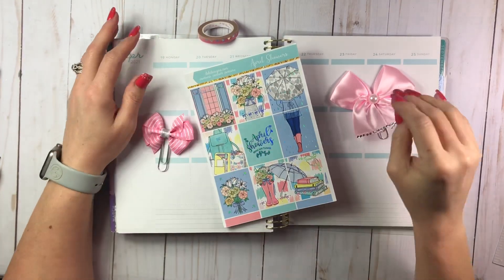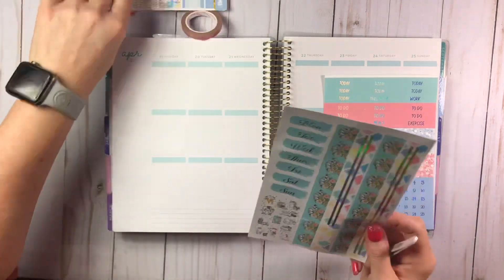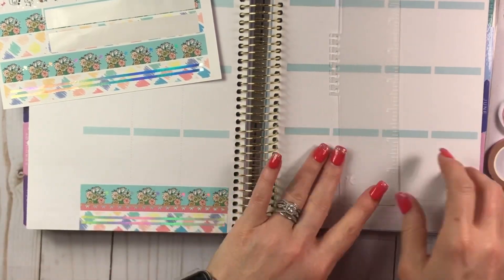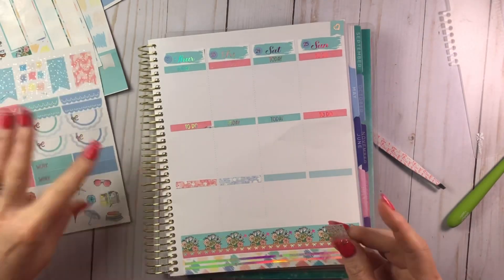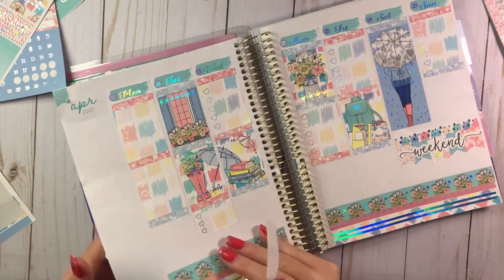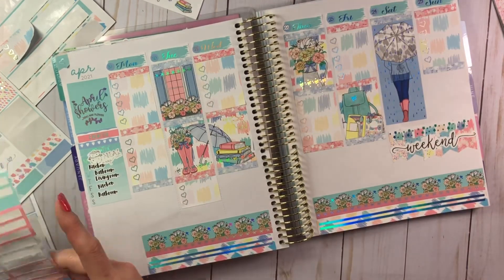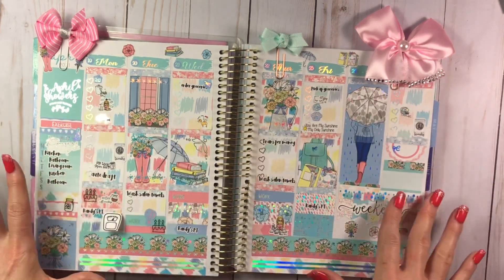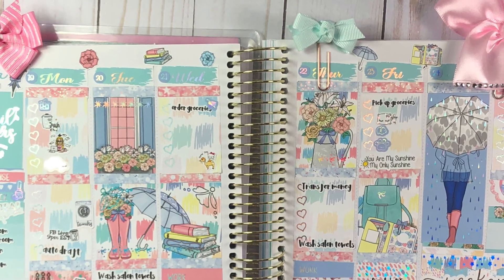April 17, 2021 Spring Collab. PWM. Ft. Dek Designs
Come join me in this awesome Collab with a bunch of wonderful planners .. . Please chexk out each channel and sit back and enjoy..

Dek Designs
Crickett15

Cheerful Planner Girl
Cpgpr30

Pink Polka Dot Lily
Crickett20

Instagram.com/plannerneena_crickett
Linktr.ee./plannerneena_crickett

**All Stickers and accesories are bought with my own money therefore all opinions are of my own.